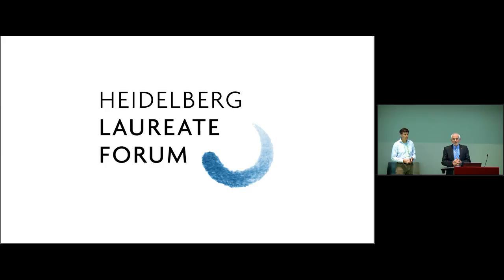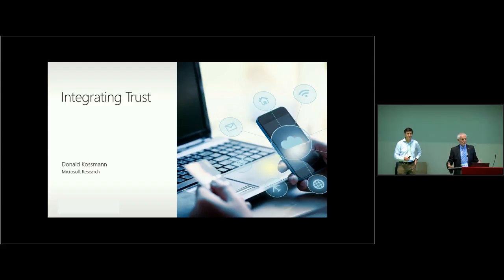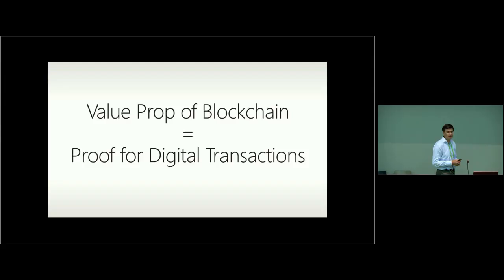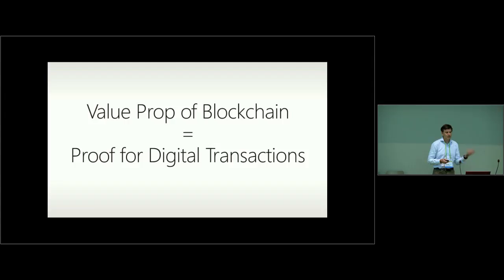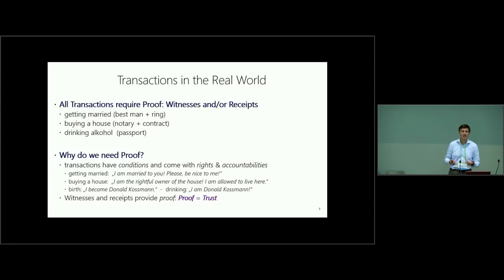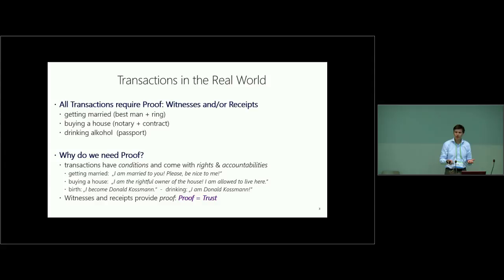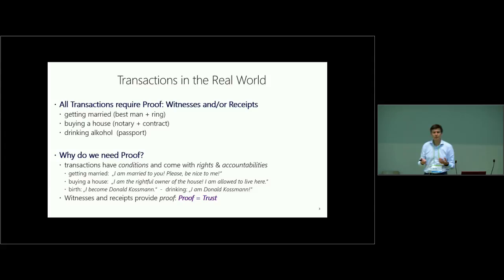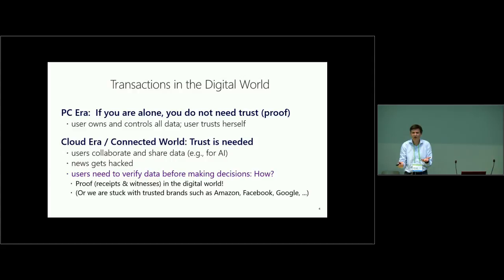6th HLF – Hot Topic: Blockchain and distributed ledgers - Presentations "Technology"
Blockchain and distributed ledgers: Will the reality live up to the hype?

Will distributed ledger provide a ‘reset’ button for the internet and other networks? Many of the primary privacy risks prevalent today are due to an increasing centralization of information. A decentralized network is potentially more secure but not without its vulnerabilities. During this session, a panel of experts will illuminate how distributed ledgers work, discuss their potential and explore how the world of finance and other application areas could be reshaped.

Cryptocurrencies and their escalating, volatile values have successfully captivated the public. However, the rise to fame has not brought a thorough understanding of the underlying technology along with it and distributed ledgers remain largely misunderstood. A better comprehension of the technology is increasingly vital due to its potential ramifications in finance and regarding privacy.
Distributed ledgers could conceivably reshape finance through cryptocurrencies and smart contracts, cure data protection issues with social media and re-decentralize the internet. In short, a chance to hit the ‘reset’ button. Simultaneously, the very aspects that make distributed ledgers so promising are the same that make it vulnerable. Though replicability, immutability and being append-only are enormous strengths, they are equally large burdens when used maliciously.

The Hot Topic was coordinated and will be moderated by Eva Wolfangel, European Science Writer of the Year 2018, a science journalist with over 15 years of experience covering a range of scientific issues and technological developments and highlighting their significance for the public. In order to unravel the technology behind distributed ledgers and its potential implications, Wolfangel has enlisted the help of experts with backgrounds ranging from academia to industry. Through discussions and an open debate, the speakers aim to distinguish the implausible from the practical and distill how the distributed ledgers will further influence our lives.

Experts:

Donald Kossmann is the director of the Microsoft Research Lab in Redmond. The Redmond Lab does research in all core areas of computer science. In his research, he works on data management in the cloud. His goal is to make data in the cloud cheaper, more valuable, and more secure.

Roman Matzutt and Martin Henze are working as researchers in the field of security and privacy of communication and distributed systems at RWTH Aachen University. Their recent research focuses on the technical foundations and optimizations of blockchains and distributed ledger technology as well as their implications for users.

C. Mohan has been an IBM researcher for 36 years in the database and related areas. The IBM Fellow and former IBM India Chief Scientist is currently focused on Blockchain, Big Data and HTAP technologies.